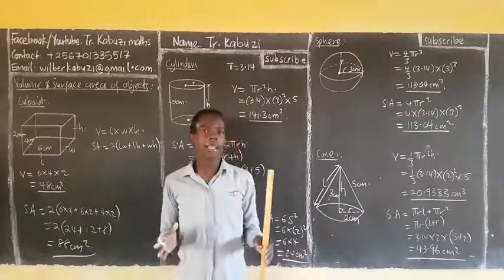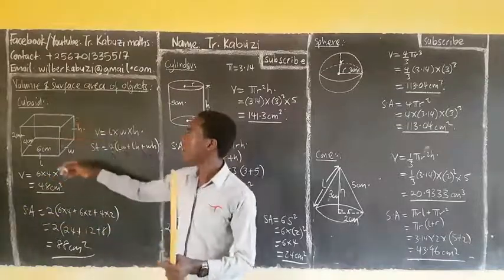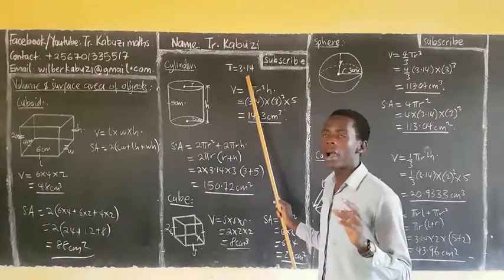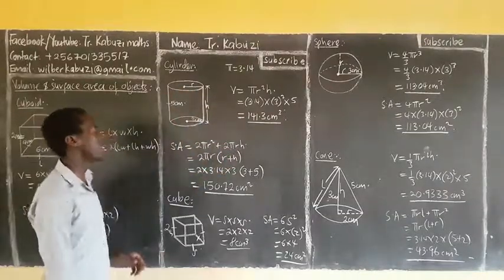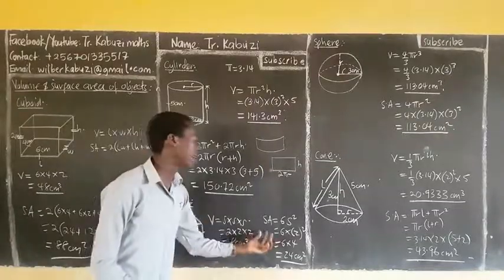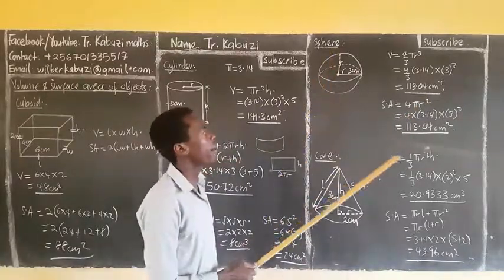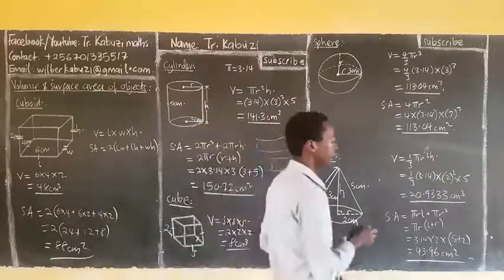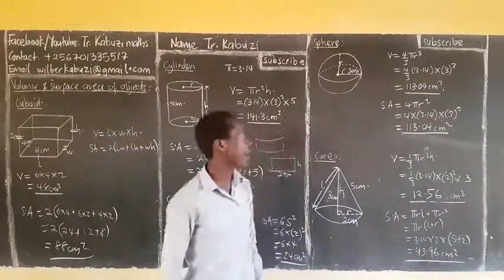volume and surface area of figures...........africastruggle.